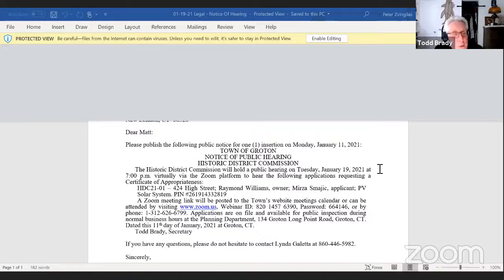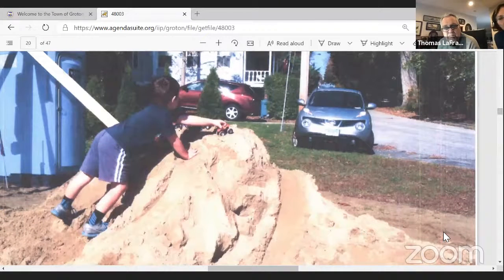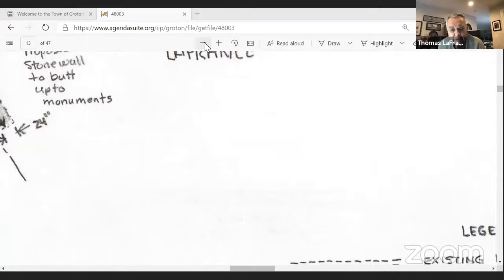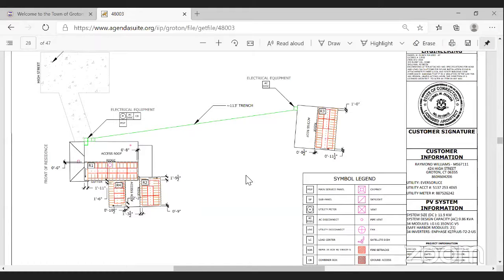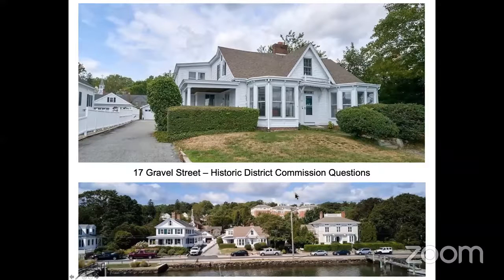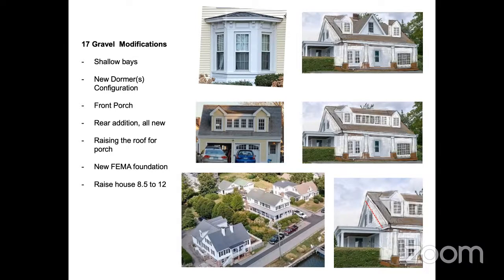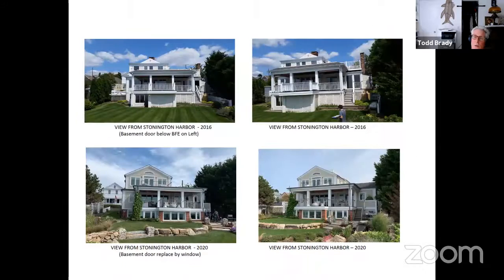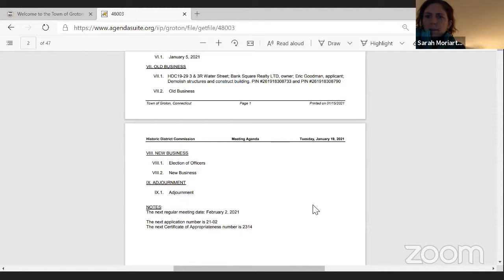Groton Historic District Commission 1/19/21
Groton, Connecticut municipal  meeting:  Historic District Commission January 19, 2021.  Click on the link below to view the agenda.